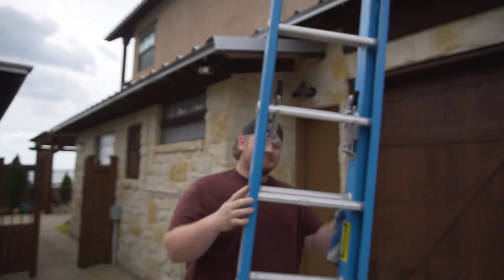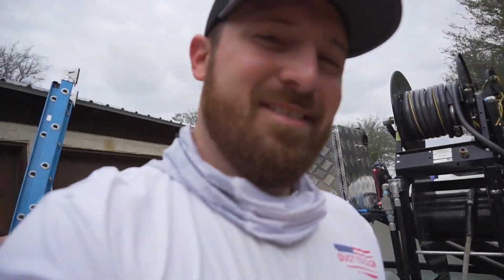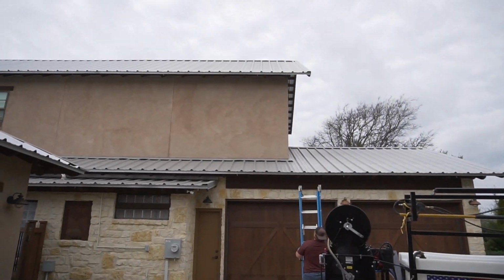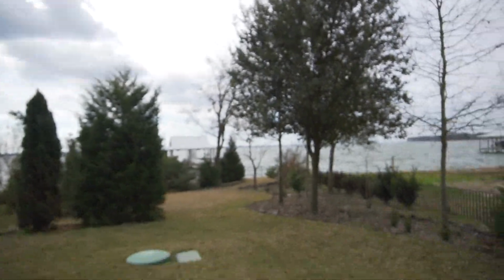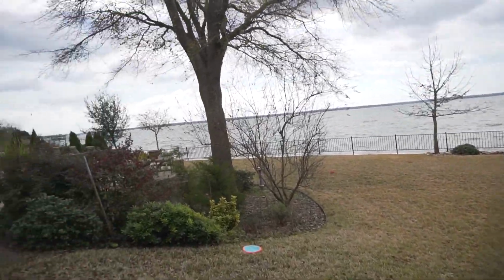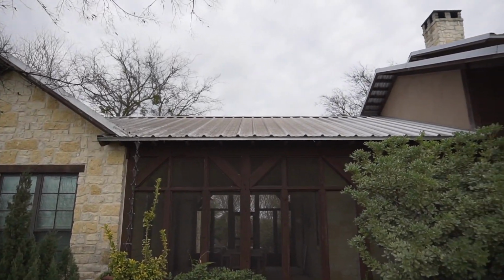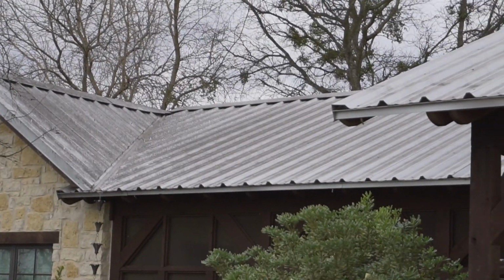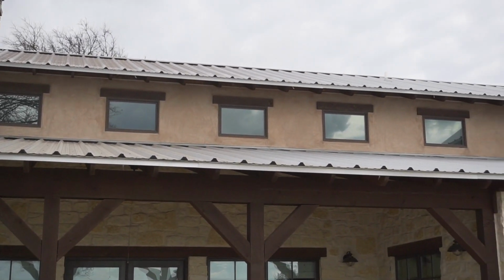Soft Washing a Roof on a Beautiful Lake House!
Whats up everybody!! Hope yall enjoy this content! Let me know if there is something y'all want to see!

Vehicle:

2014 GMC Sierra 1500 Denali
1999 Ford Lightning
2016 Subaru STI (sold)
1999 Ford Lightning Mods:

Upper Pulley
Crank Pulley
Borla Exhaust
Bassani Headers
K&N Intake